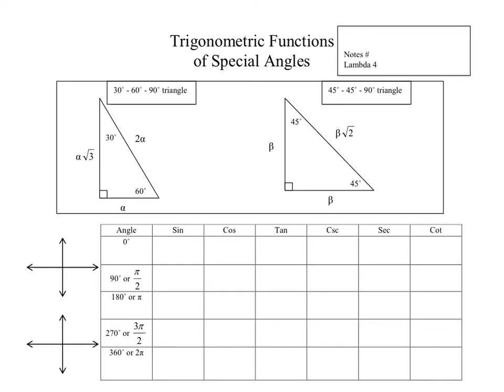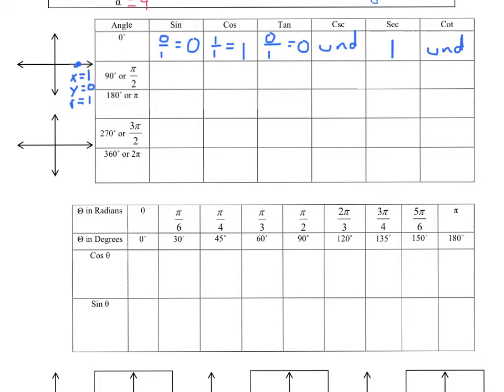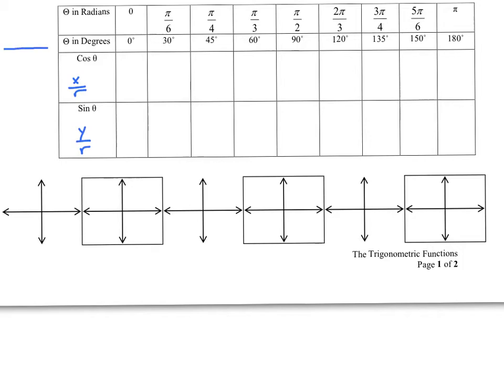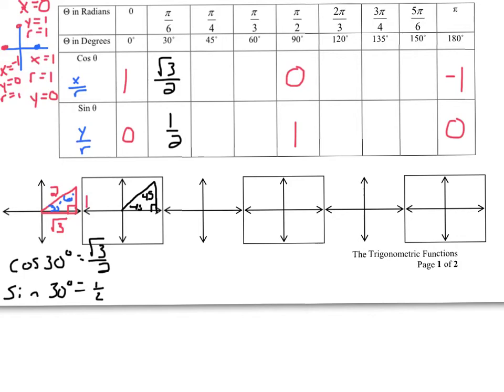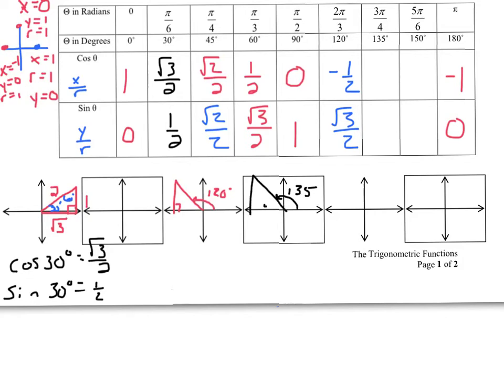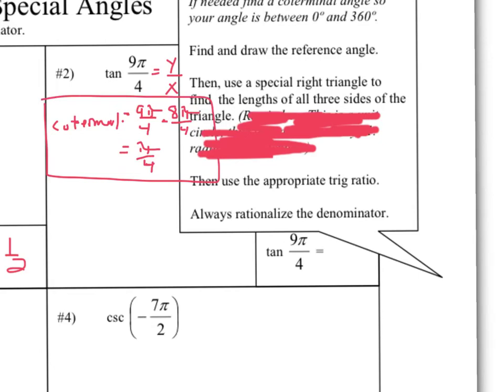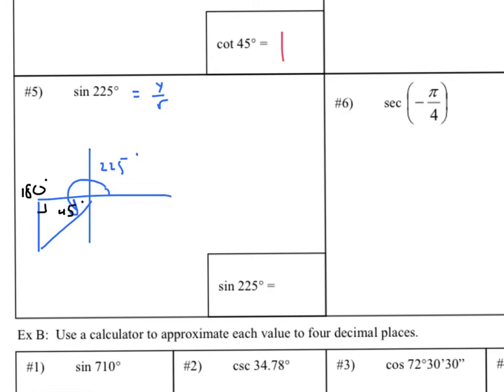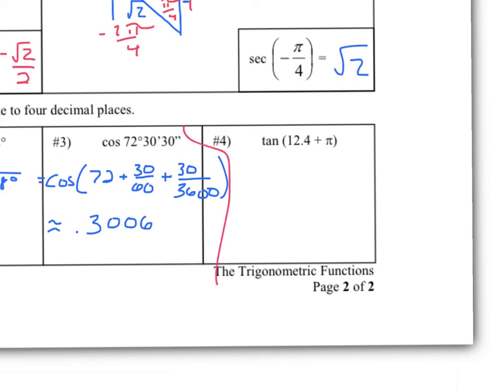Lambda 4 Notes Trig Functions of Special Angles